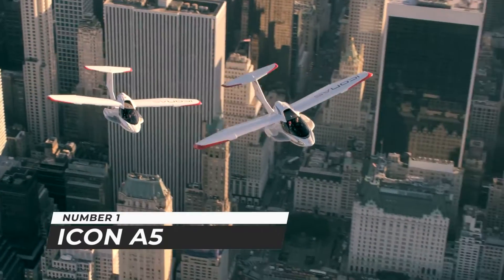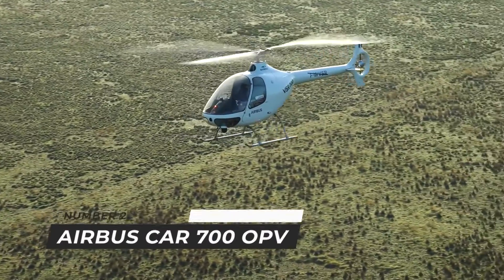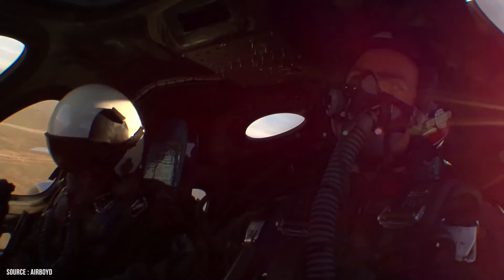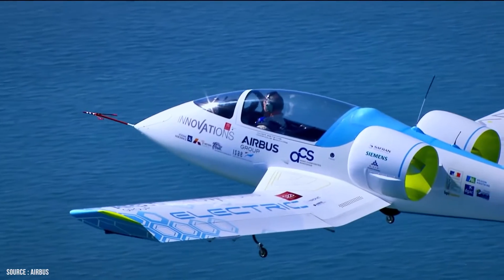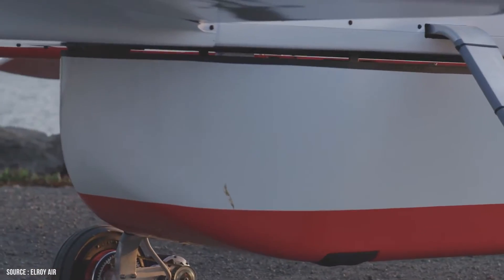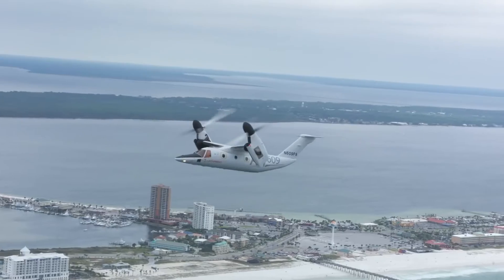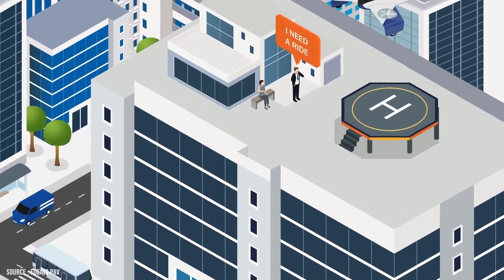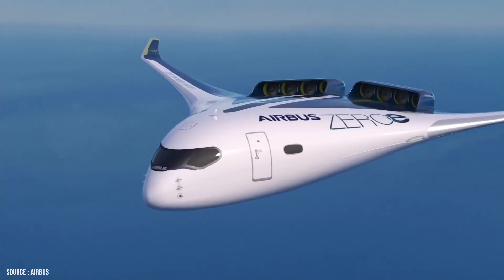Coolest aircraft concepts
Coolest aircrafts concepts